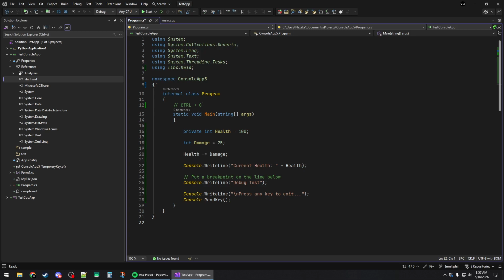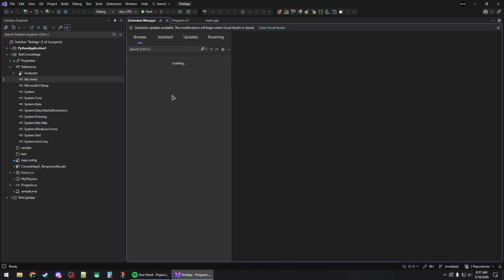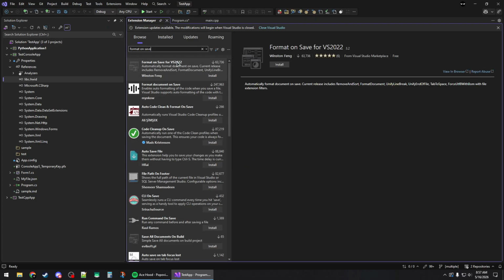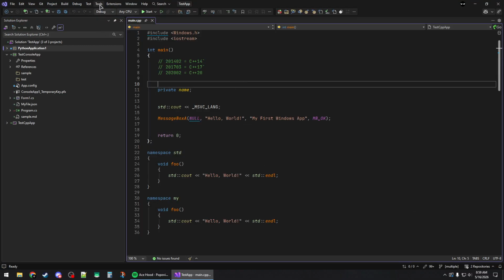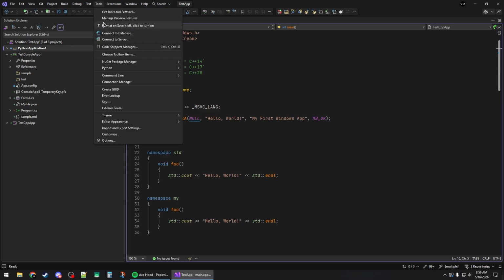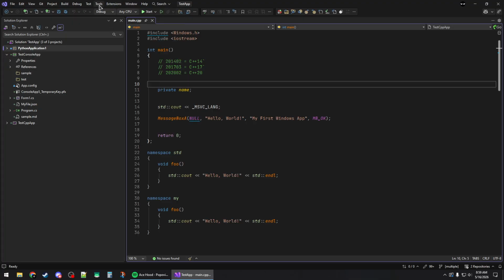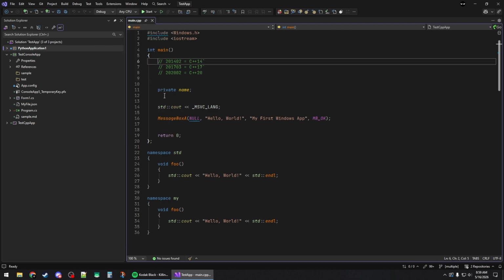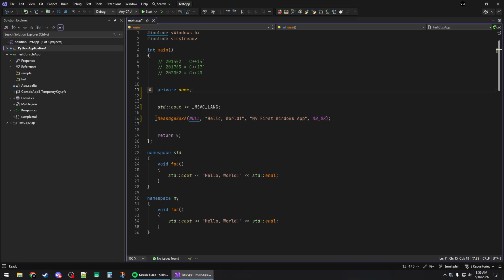How To Format On Save In Visual Studio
Learn to auto-format code on save in Visual Studio for cleaner, consistent files.